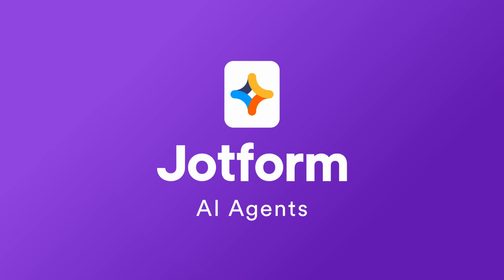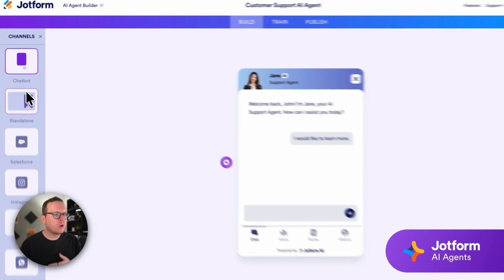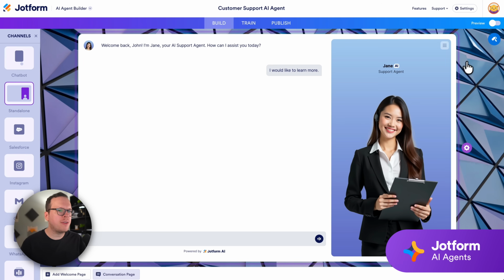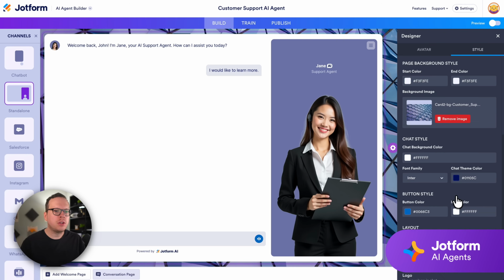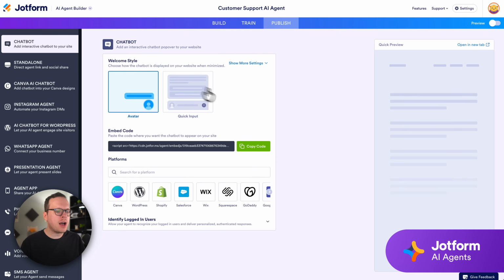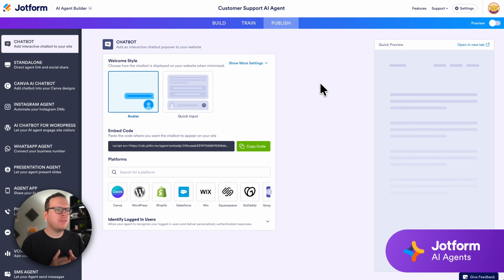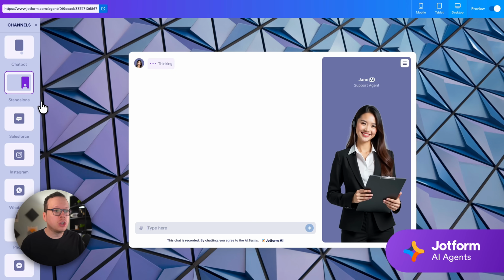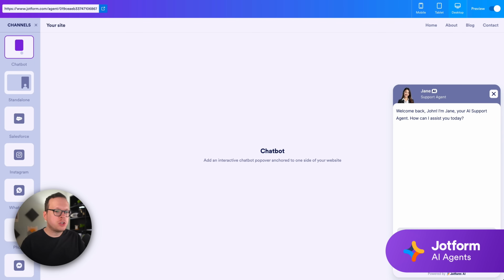How to Create and Preview Your AI Agent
Want to see exactly how your AI agent will look and behave before going live? 🤖

This video shows you how to create, customize, and preview your AI agent in Jotform. Learn how to adjust your chatbot’s appearance, match your brand style, and test interactions across desktop, tablet, and mobile—so you can launch with confidence.

Get started today and build an AI agent that’s ready to engage your users.

00:00 Introduction
00:28 How Do You Style and Brand Your AI Agent?
01:15 How Do You Preview Your AI Agent?
01:36 How Can You Test Different Display Modes?
01:56 How Does Your AI Agent Look Across Devices?
02:22 Subscribe to AI Agents